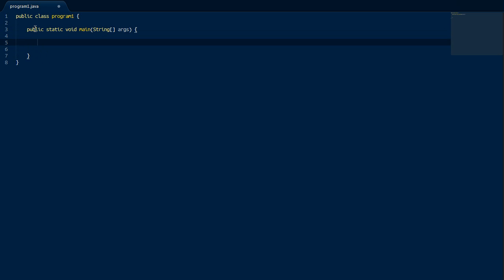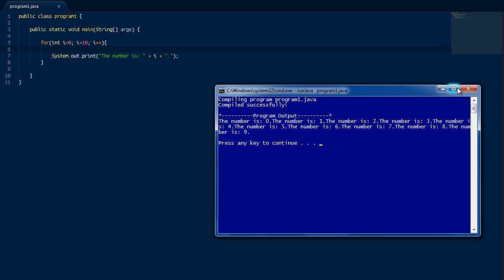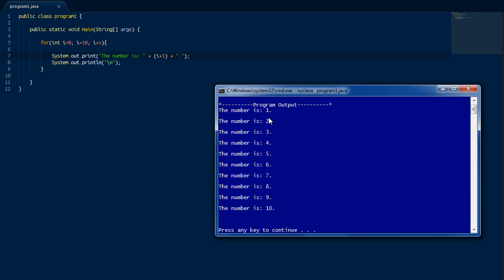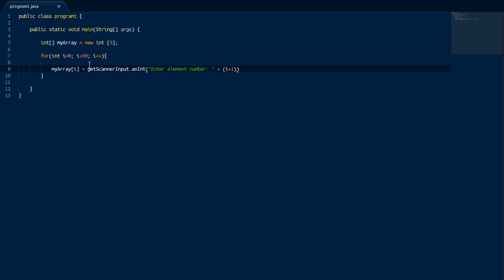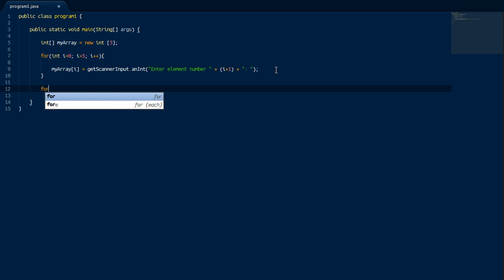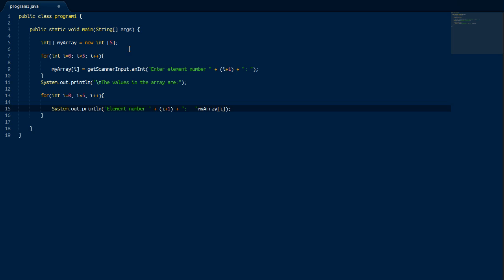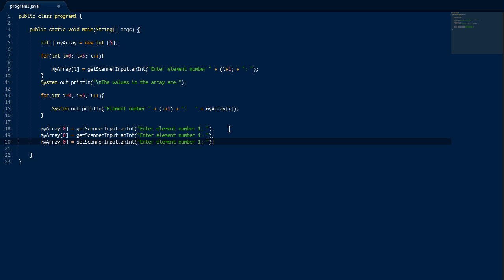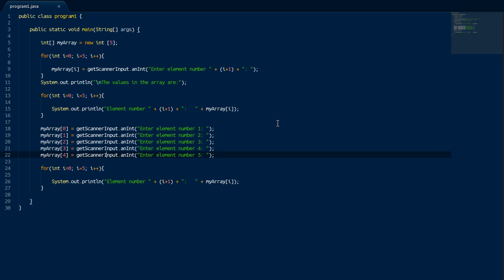Java Programming tutorial #1 For loops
Showing you how to use a for loop in Java and giving an example with arrays.